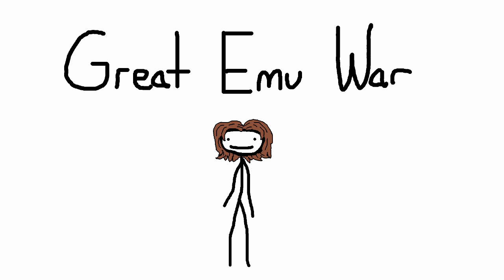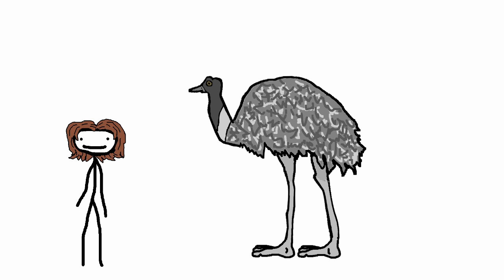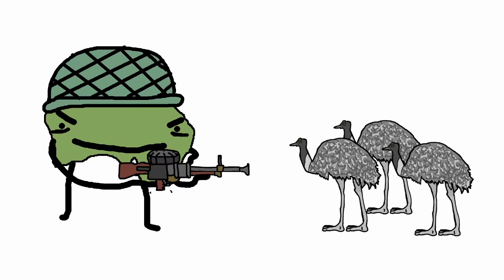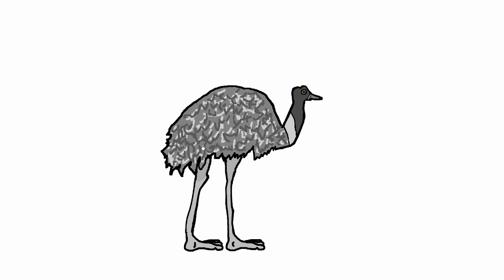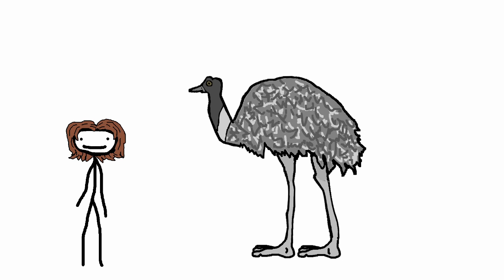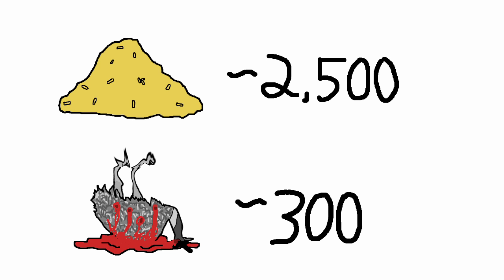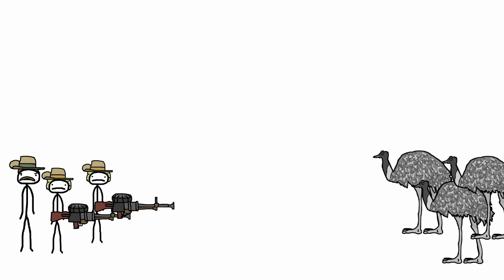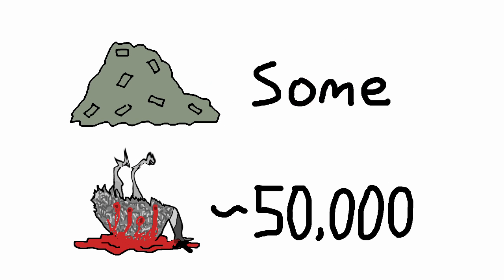The Great Emu War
Had to reupload this one due to a minor audio syncing issue.

Did you guys like how the emus had people feet?